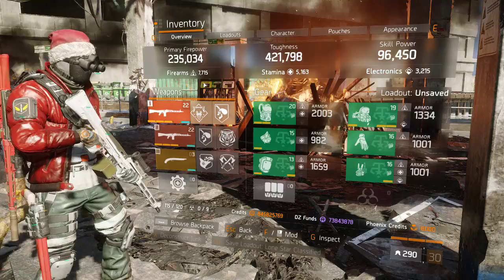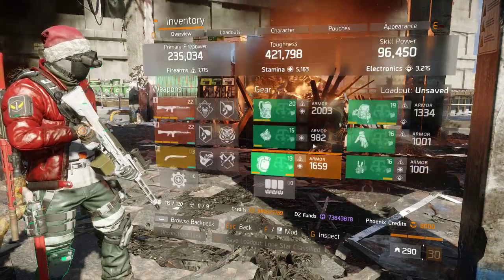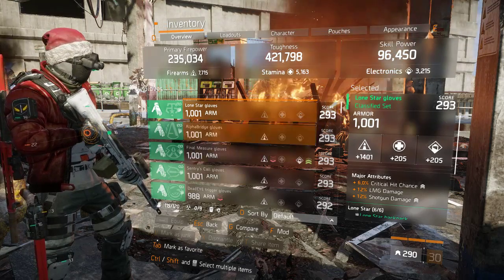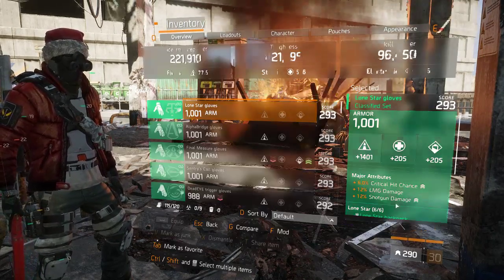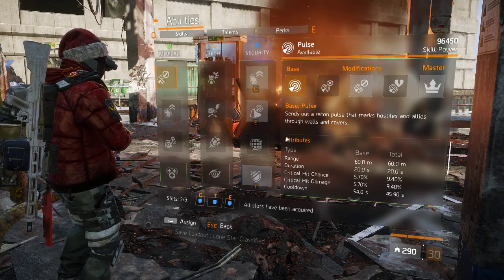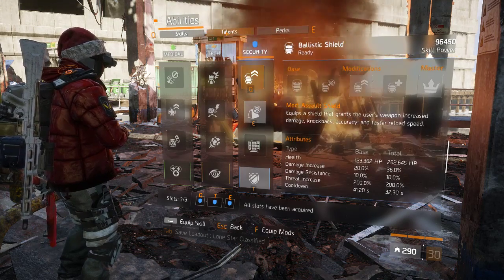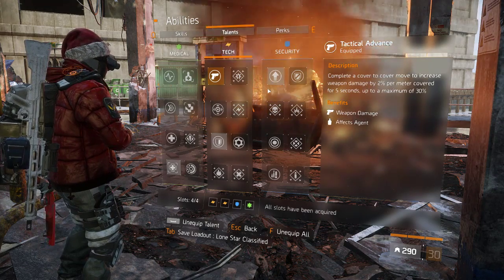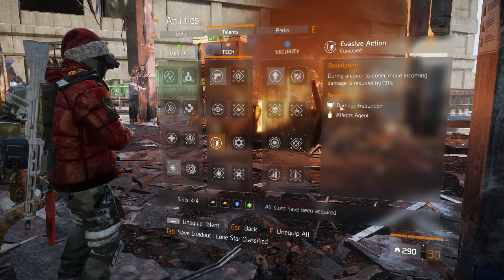Lone Star AKA Boom Tube 2.0! - UpLoadout - [P2H] The Division (PC)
A Cover Mechanics Build. Includes:

(1) Duel Big Alejandros for Cover and Cover-To-Cover Firepower.

(2) Assault Shield Sawed Off Shotgun for 2-4 Hit Downs and Easy Berserk Procs.

A multi-range threat for Update 1.8.3!